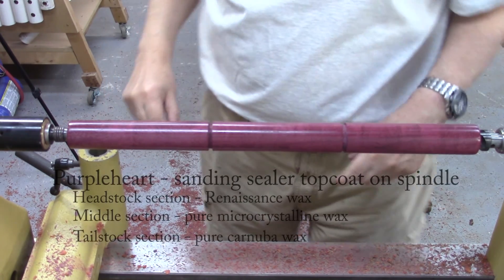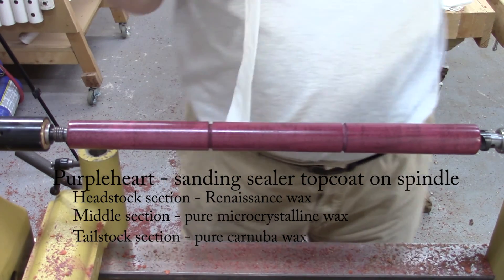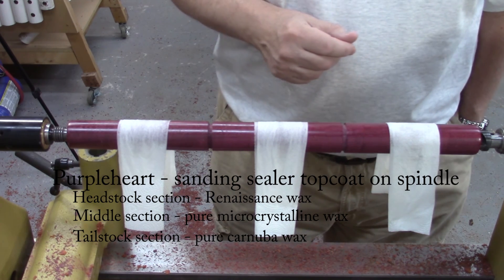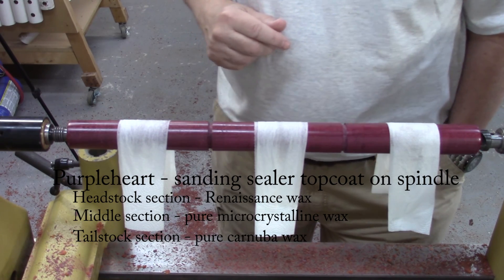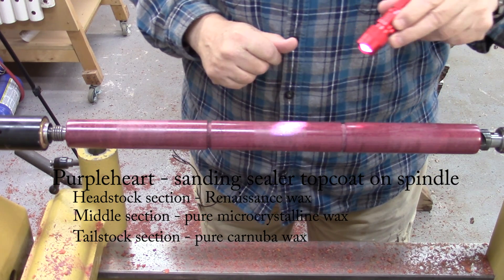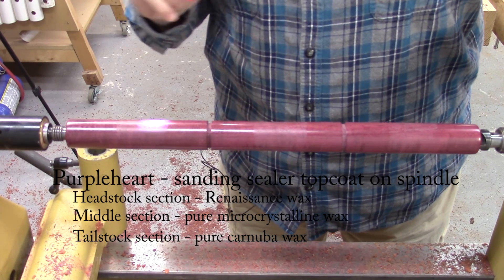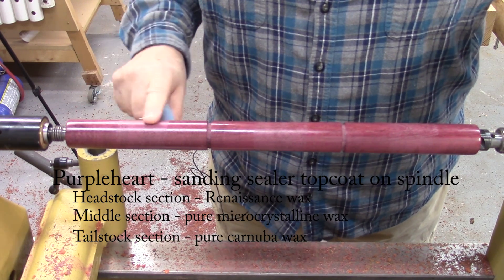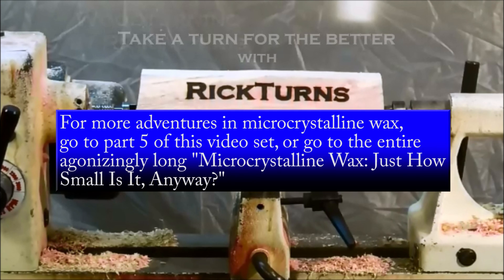Microcrystalline Wax - Part 4 - Testing for Moisture Resistance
This is part 4 of a series of videos about micro-
crystalline wax. The series is a breakdown of my
original video "Microcrystalline Wax: Just
How Small Is It, Anyway". The original video
was WAY too long, so I am breaking it down
into bite-size pieces.

This piece describes my testing of microcrystalline
wax for moisture resistance, in comparison to
carnauba wax.

Part 1 of the series discusses microcrystalline
wax and why you might want to use it.

Part 2 of the series shows my testing of micro-
crystalline wax for brilliance (how shiny its finish is).

Part 3 of the series shows my testing of micro-
crystalline wax for fingerprint and wear resistance.

The final video in this series summarizes what
I think I found out about microcrystalline wax.

You will find links to the other videos in
this series in the info area of this window (upper
right corner) and at the end of the video.